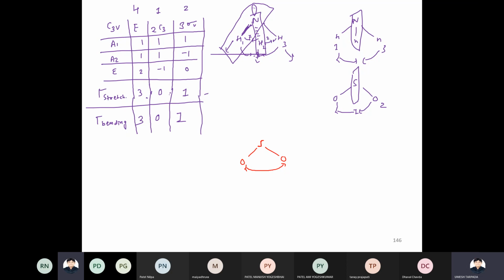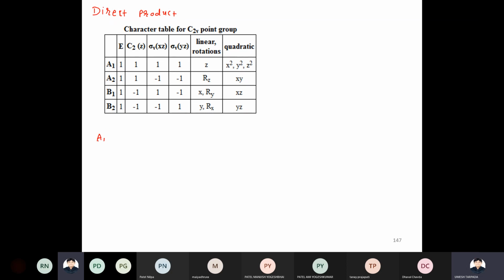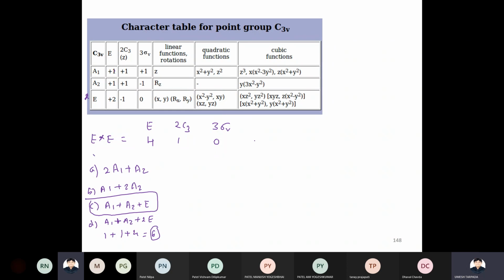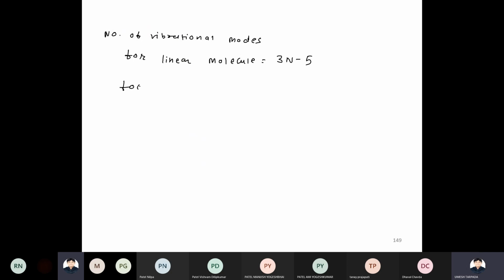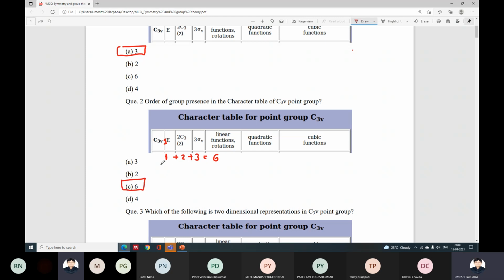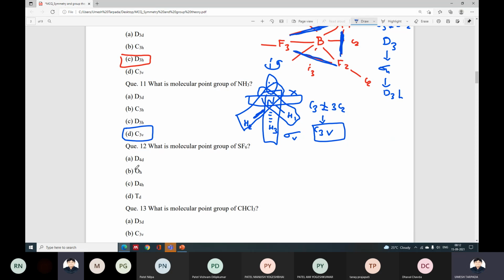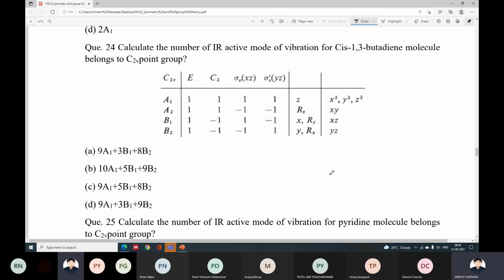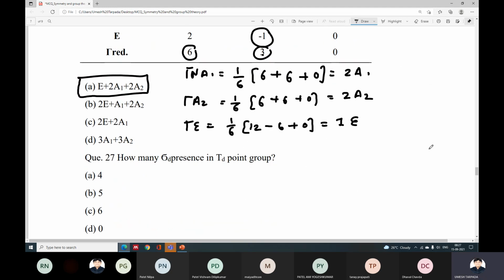Lecture 9 Molecular Symmetry and Group Theory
Calculation of IR Active modes of Vibration-Application of Group Theory